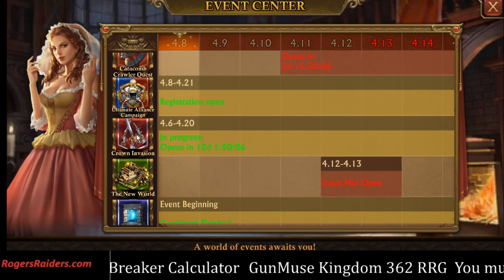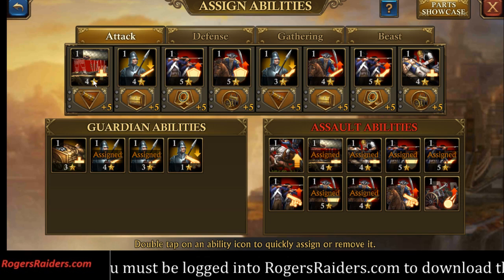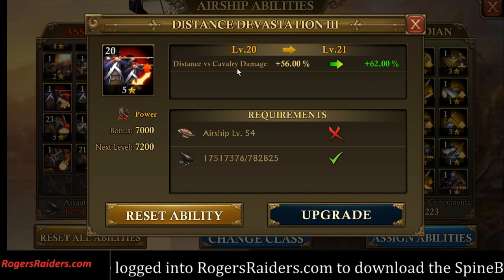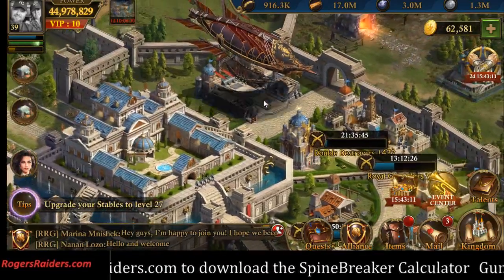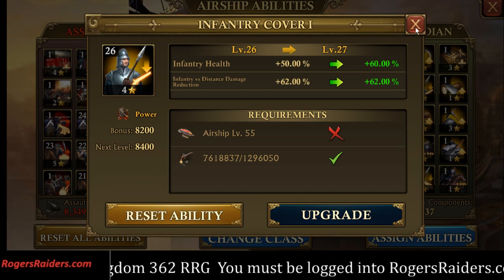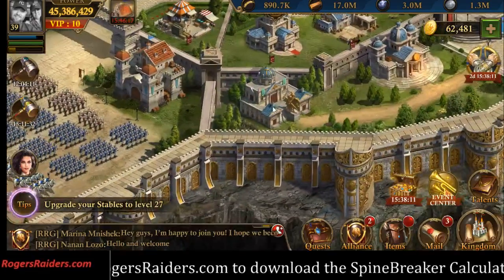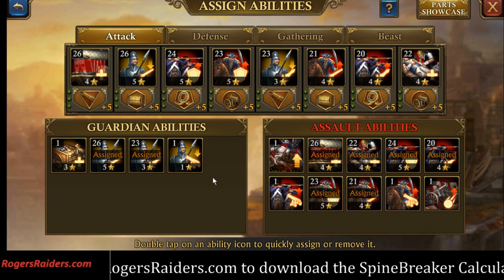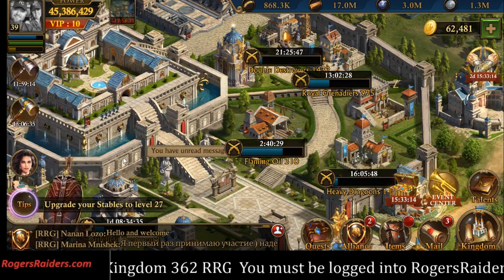Boost Airship Damage: Strategies You Need Now!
Unlock the secrets to boosting your airship damage in Guns of Glory with Don from Kingdom 362! Dive into strategic setups for KVK and UAC as Don guides you through optimizing your airship abilities for maximum damage output. Discover how to prioritize cavalry versus infantry damage, why secondary stats matter, and how to leverage your airship for both attack and defense. Perfect for both new and seasoned players, this video will enhance your gameplay and keep your troops alive.

CHAPTERS:
00:00 - KvK Preparation Guide
01:29 - Airship Maximum Damage Setup
12:56 - Defense Strategy Configuration
19:00 - Conclusion and Next Steps